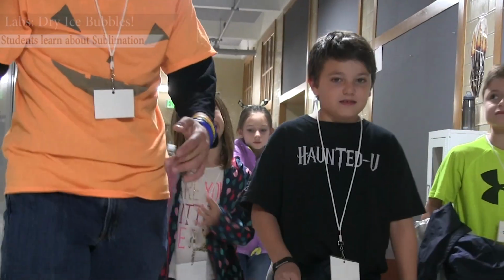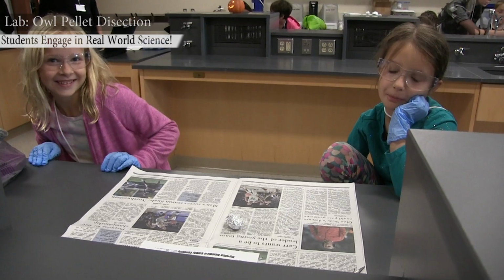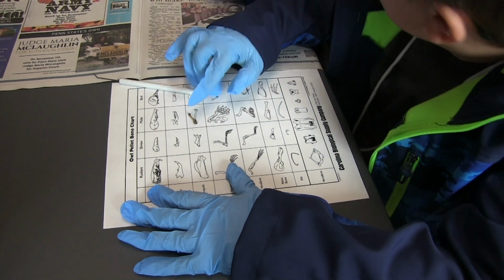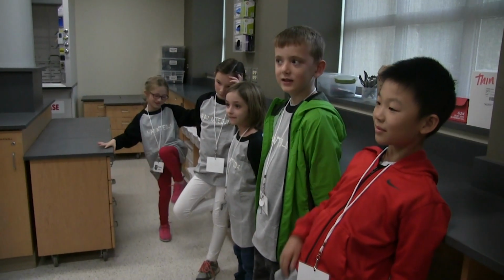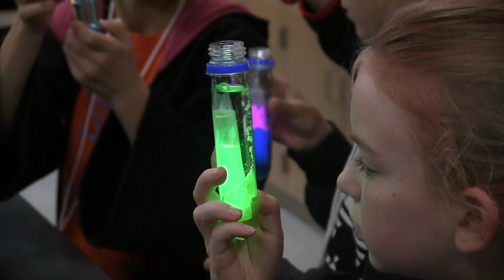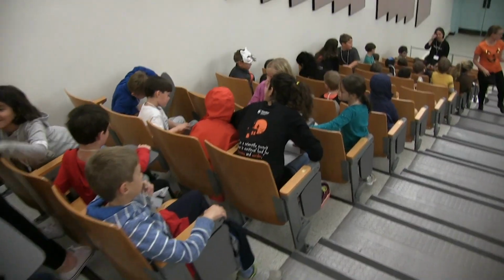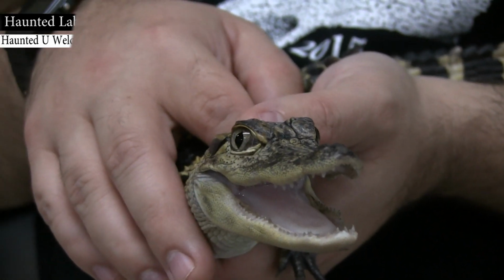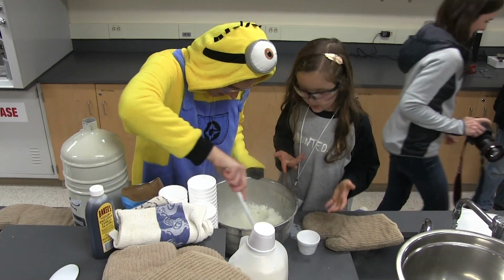Haunted U - 2017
Campers at Haunted U engaged in a variety of spooky scientific activities focusing on critical thinking and fostering inquisitive minds.

~~Credits~~
Produced and edited by Joe Quill